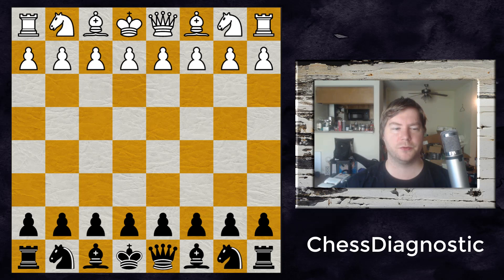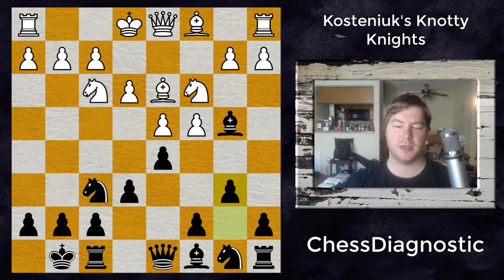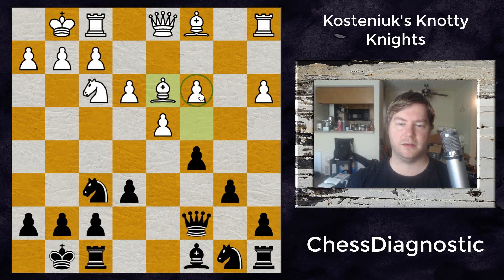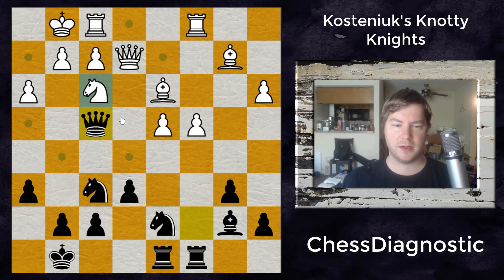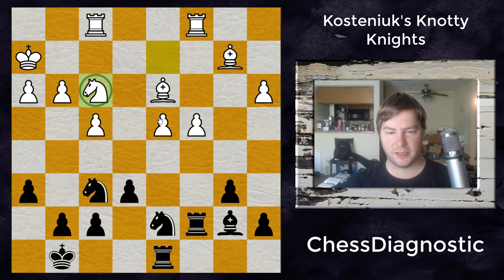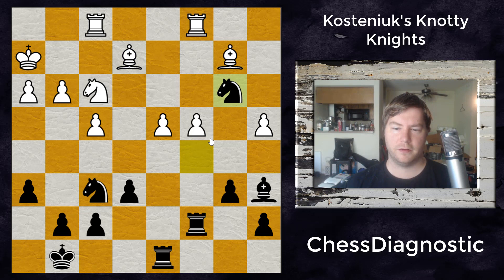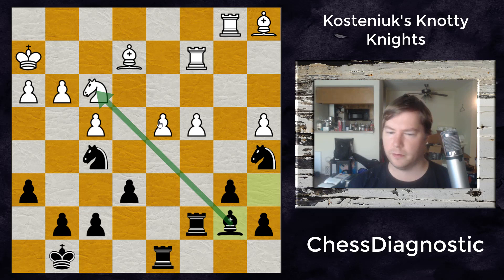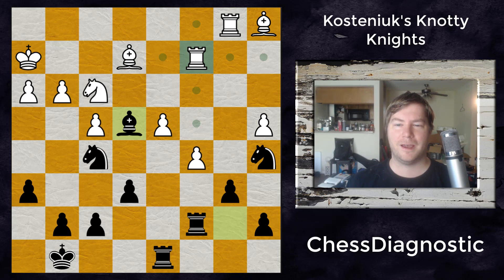The Dancing Knights of Alexandra Kosteniuk IOM 2017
In this chess game between Alexandra Kosteniuk and John Watson we see a perfect illustration of how to play the Nimzo-Indian as black and some cool knight moves. How does a GM outplay an IM? Strategic pressure + basic tactical errors is what it takes!